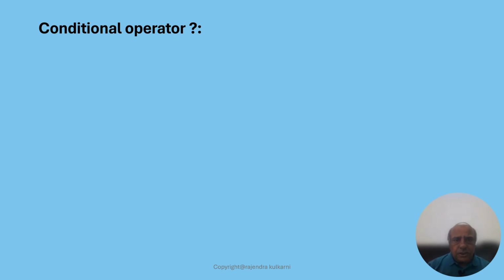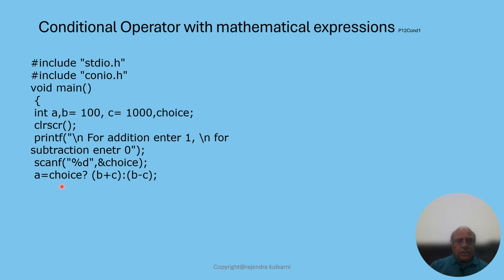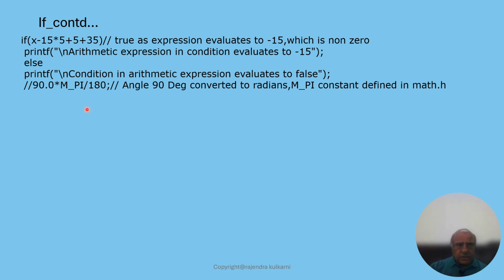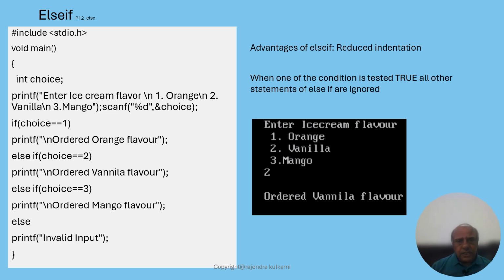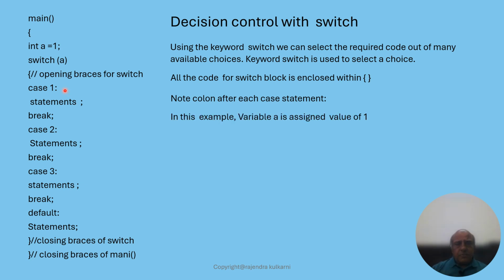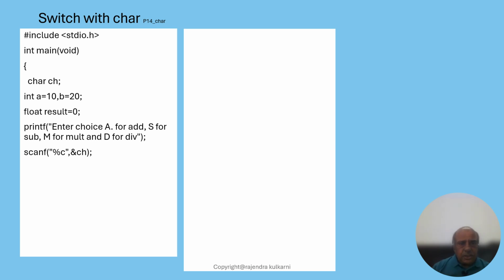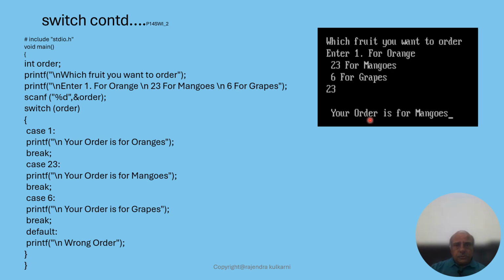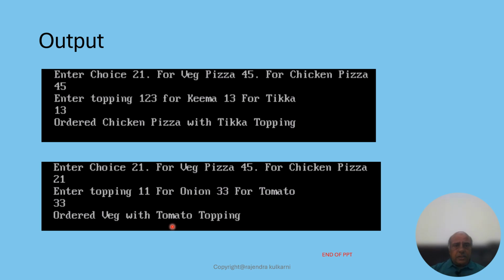Decision control using if else and switch in C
This video explains how to use if-else, conditional operator ?:, else if and switch in C programming. The concepts are illustrated with theory and through many programs.